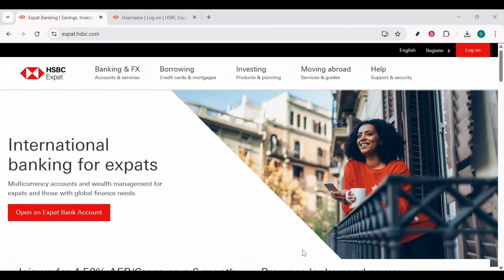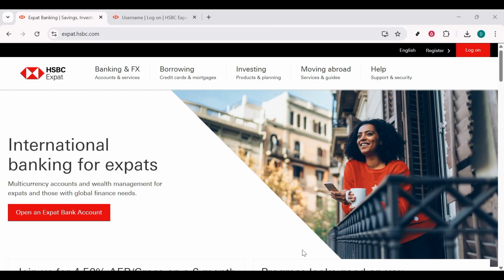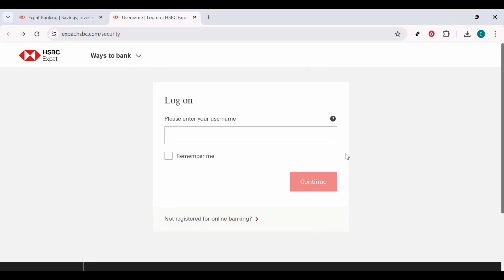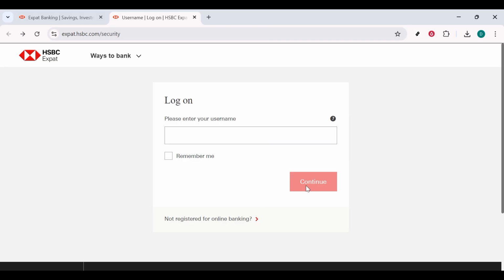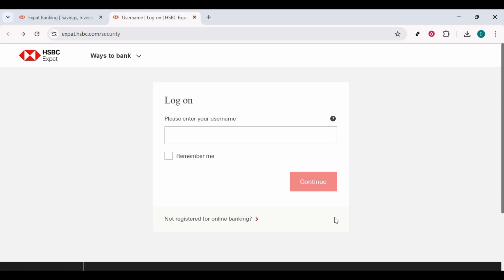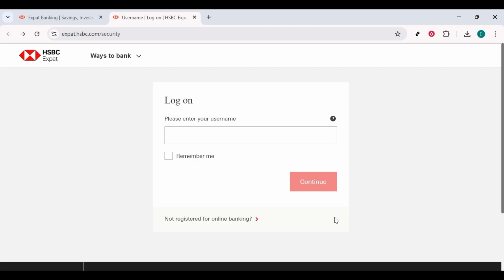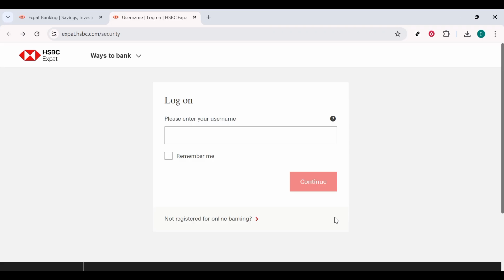HOW TO LOG IN TO HSBC EXPAT ACCOUNT 2026 (QUICK & EASY)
In this professional tutorial, we guide you through the process of logging into your HSBC Expat account. We cover everything from accessing the login page to troubleshooting common issues that may arise during the login process.

By the end of this video, you'll have a clear understanding of how to securely log in to your HSBC Expat account with confidence. Watch till the end to ensure that you have all the necessary steps and insights to manage your online banking effectively.